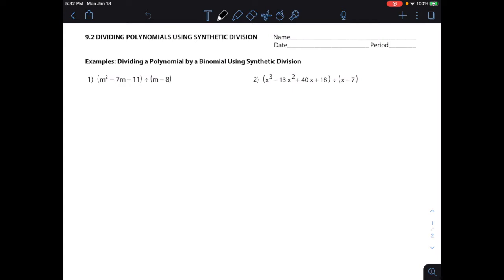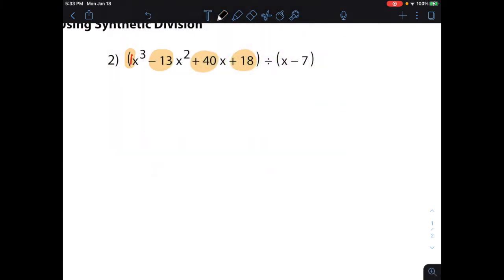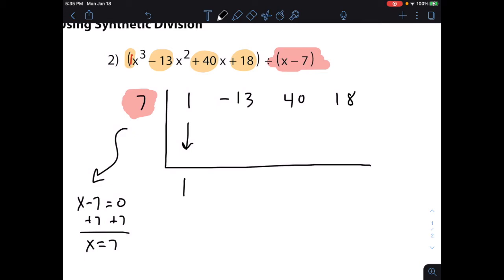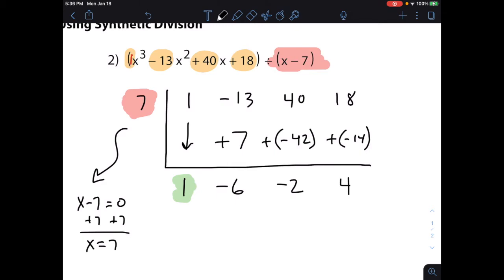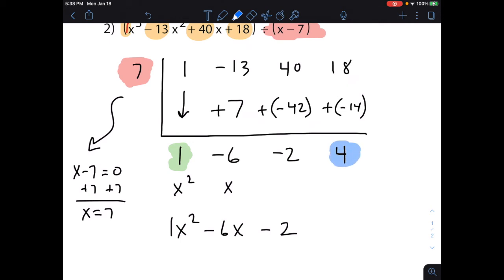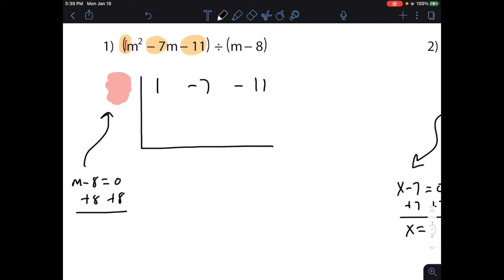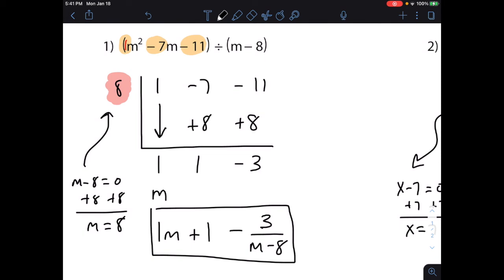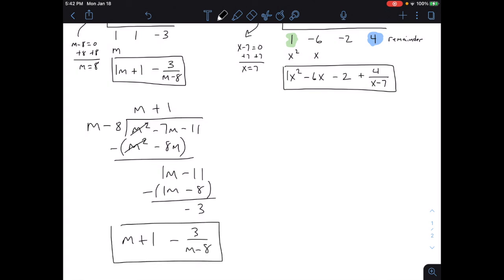9.3 Synthetic Division